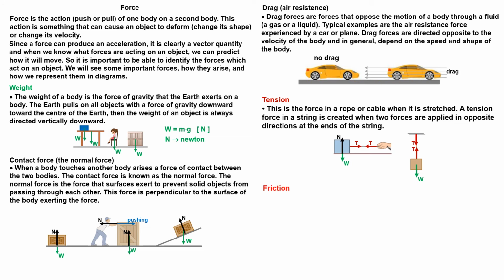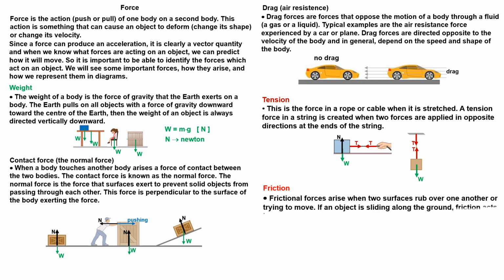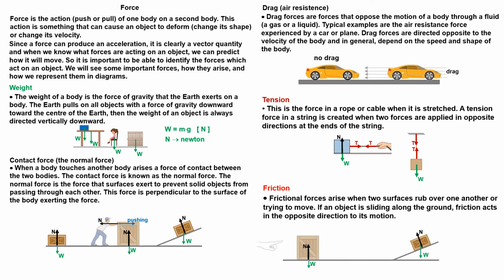Type of Forces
You will learn how to represent forces as vectors and how to represent some particular forces acting on a body.